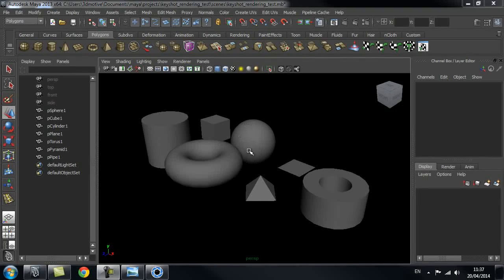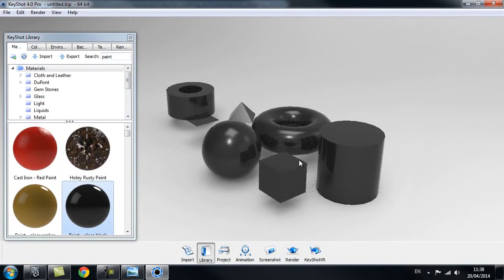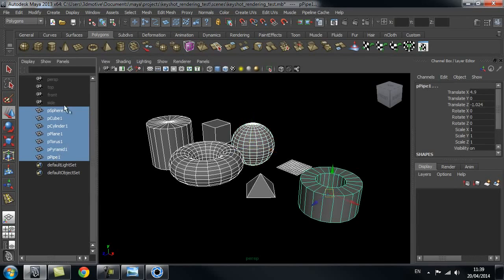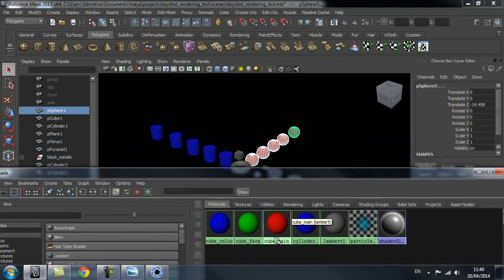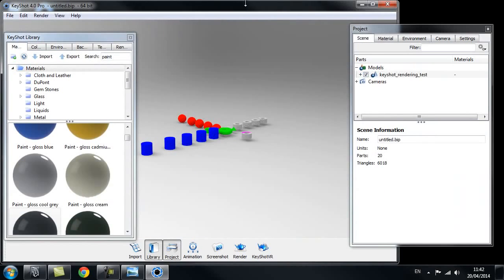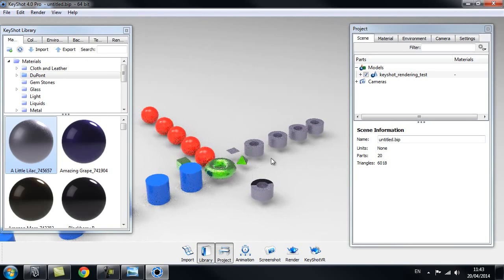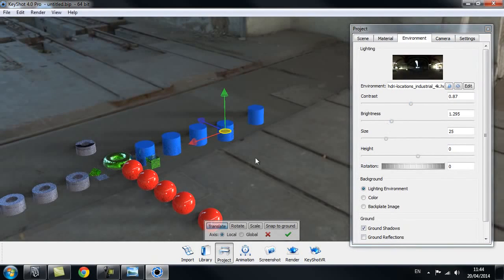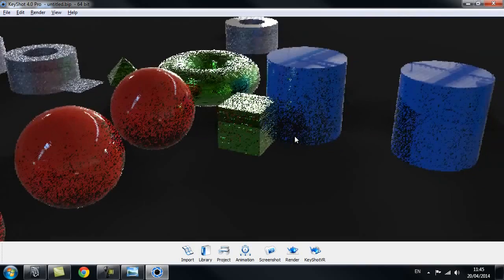CGI 3D Tutorial : "Rendering in Keyshot" - by 3dmotive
In this Tricks and Tips tutorial you will learn how to quickly and easily prepare your Autodesk Maya scene files before bringing it into Keyshot for rendering. Then we"ll  import a simple Maya scene into Keyshot, apply some shaders and set up a beautiful HDR environment.

High Quality Training by Game Industry pros! Check them out at 3dmotive.com! 3dmotive is your one-stop shop for 3d and video game art and animation tutorials.